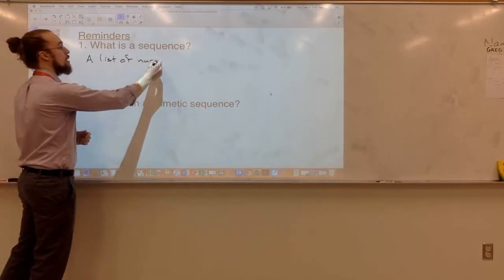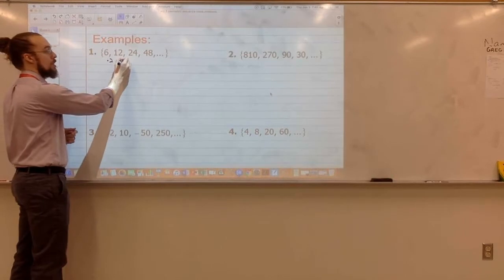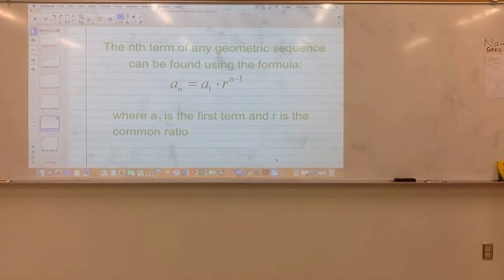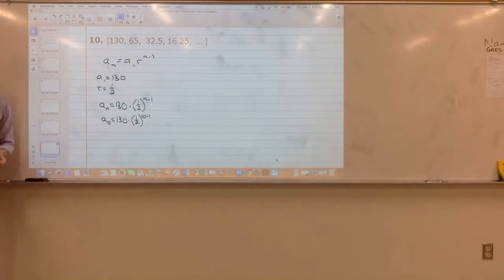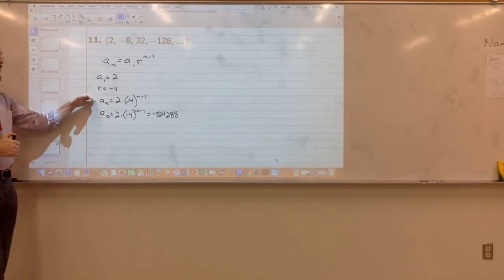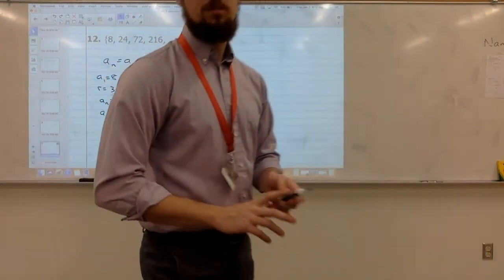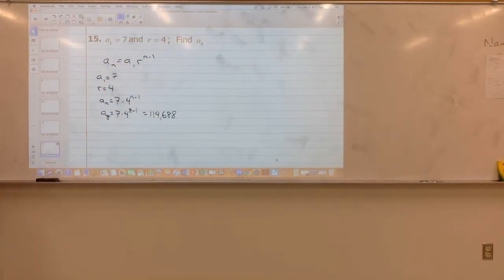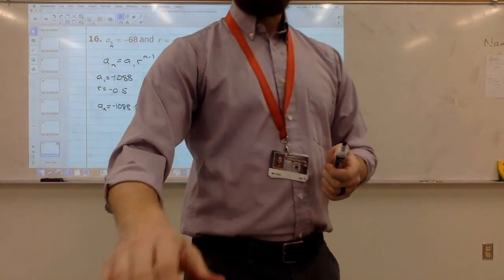1/3/19 Mr. Fach Algebra III